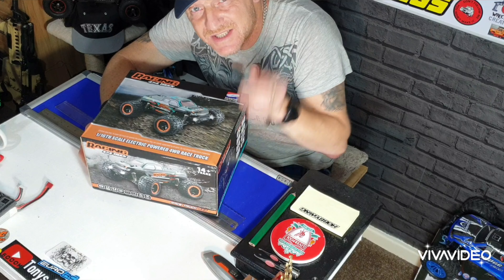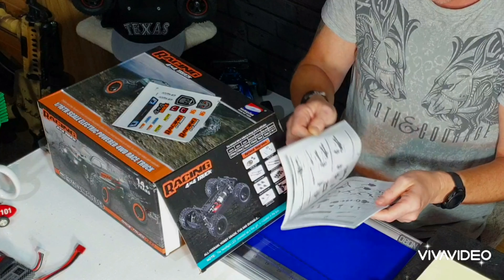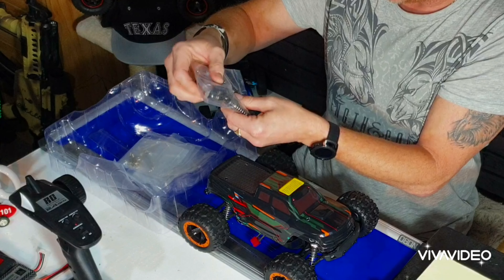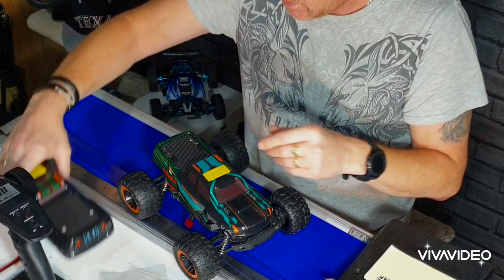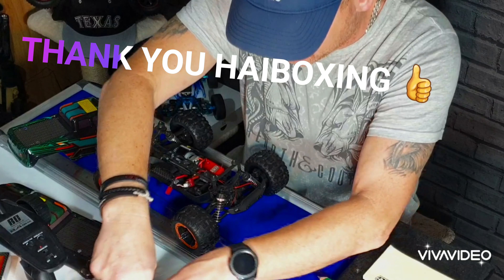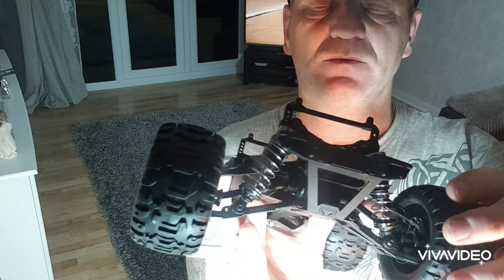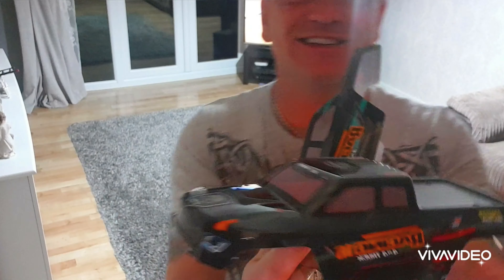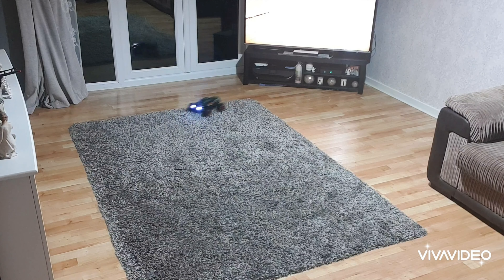Haiboxing 16889 4x4 Monster Truck that you can play in & outdoors Amazingly Fast & Indestructible 😱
ALL LINKS AND DETAILS AT THE BOTTOM 👇👇👇👇

Package Includes:

1 X 1/16th Scale 4WD Race Truck

1 X 2.4GHz Remote Control (AA Batteries not included)

2 X 7.4v, 1000mAh Li-Po Batteries

4 X Extra RC Car Body Clips

1 X Body Decals

1 X USB Charger

1 X Instruction Manual

Features & details

【4x4 & 36km/h high speed】
This remote control truck is built in center shaft drive 4WD modular chassis with Qualified shocks/adjustable ring, high grip off-road tires, and ball bearings throughout. Powered with superb and fast brushed RC390 brushed motor, the speed topping to 36km/h, which finds operators in marvelous enjoyment.

【2.4GHZ And Speed Switch】
Equipped with a 2.4GHz full-scale synchronous remote control system brings excellent experience. The 2.4GHz radio remote control ensures a quite appropriate control distance within 260 feet. The Speed Switch is actually the throttle limiter. The speed down to 40% of normal speed and speed up to 100%, so that both beginners and experienced users can adjust the speed according to their proficiency and enjoy it better.

【7.4V 1000mAH High Capacity Battery】
The RC trucks come with a new rechargeable updated 7.4V 1000mAH Li-ion-PO battery Uniquely designed & manufactured for high RC Racing performance. Increase the RC off-road car runtime of your remote control trucks unit with a battery that will go the distance!

【PA Chassis and off-road tire】
The whole chassis of the remote-control truck is made of nylon which is synthetic thermoplastic linear polyamide (PA). so truck a better collision resistance to prolong its life cycle. Thermoplastic rubber is applied to the tires, which increase the abrasive resistance and keeps a better grip while racing

【Extra Cool Present】

Owning a HAIBOXING RC trucks adds fun and excitement to your ordinary and boring life. It is the best gift for birthday , Christmas or new year. Whether you are a boy or an adult, our remote control car can surprise you. It is an all-terrain vehicle, no matter how tough the surface is, it fords.

Warm Tips:

MAKE SURE YOU REMOVE BATTERIES FROM ANY RC AND STORE THEM IN ANY METAL TIN 👌
Splash waterproof electronics enable vehicle to go through water puddle but not salty seawater. IF YOU SPLASH THROUGH WATER 💧 ALWAYS DRY AND USE WD40 ON METAL PARTS (NOT MOTOR) 😁

English but from Banggood but have to wait 3 weeks.
same price with packaging

[£58.34]HBX 16889 Brushed 1/16 2.4G 4WD RC Car with LED Light Electric Off-Road Truck RTR Model RC Vehicles from Toys Hobbies and Robot on banggood